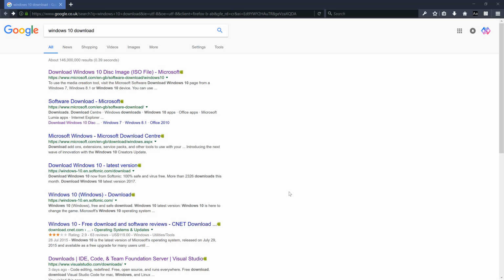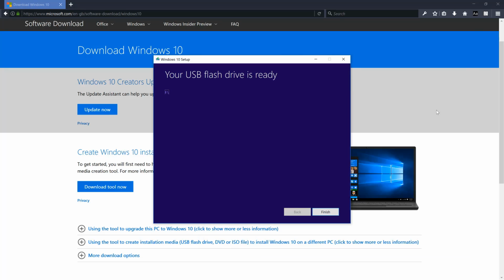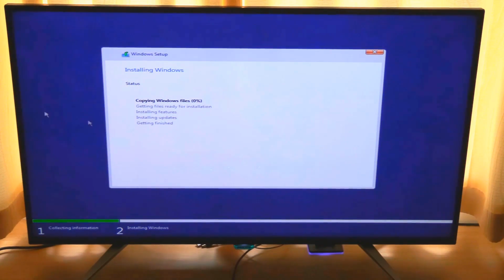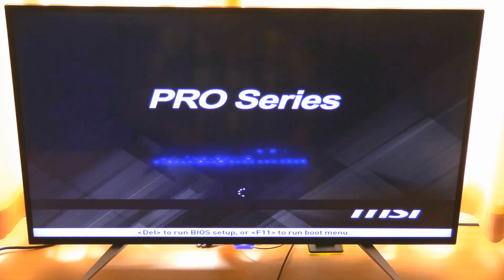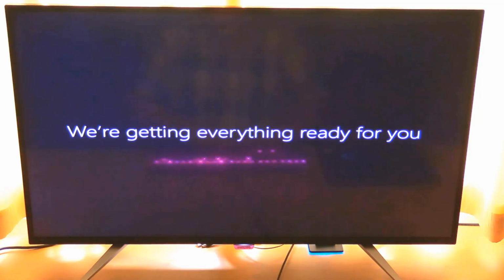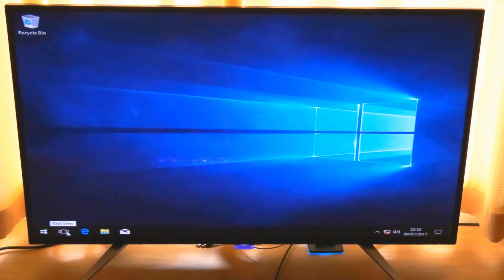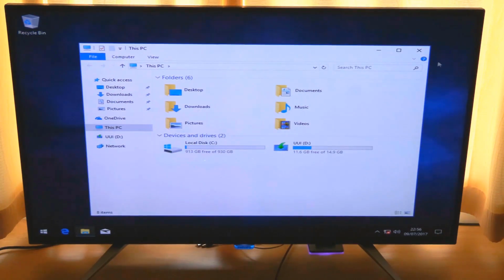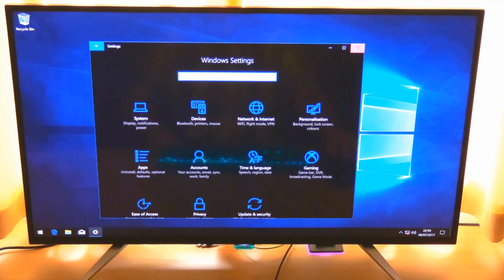Building a custom PC -Installing Windows 10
A short series on building your own PC from scratch.

Finally we download and install Windows 10 onto our new machine